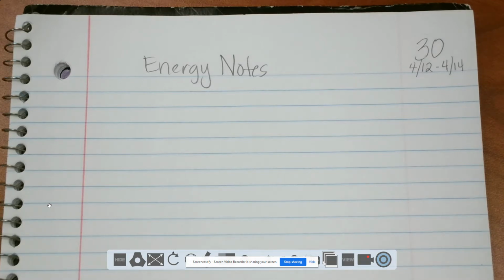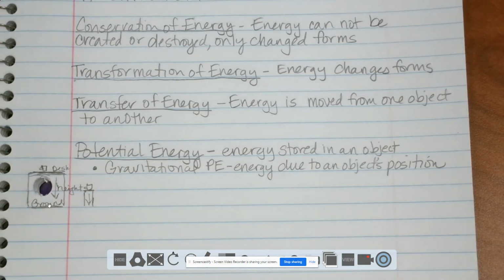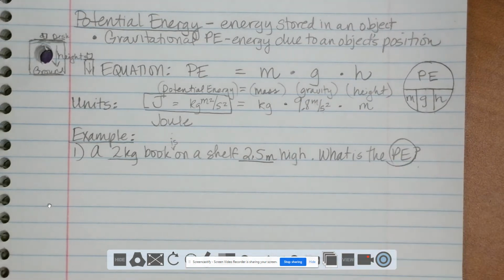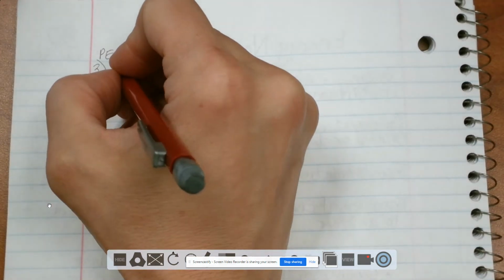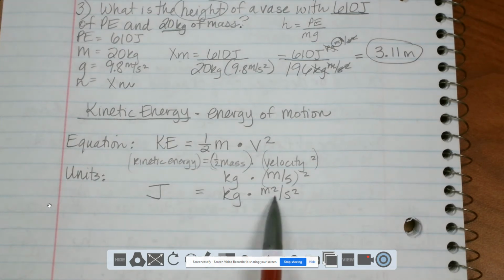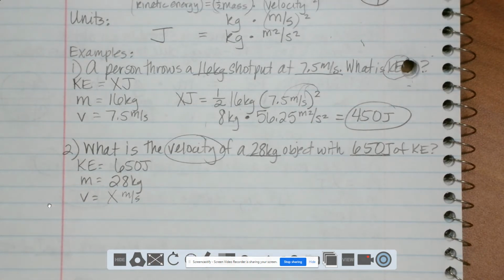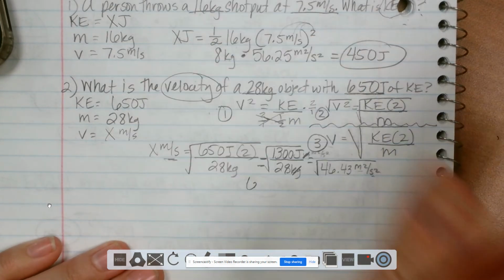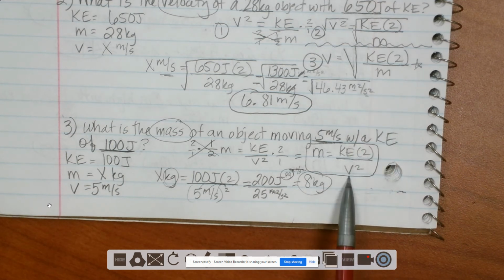Energy Notes Solving Video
How to solve Potential Energy and Kinetic Energy problems for STEM Physics.